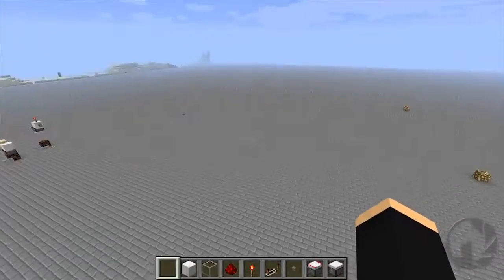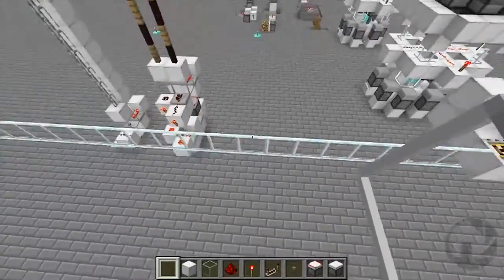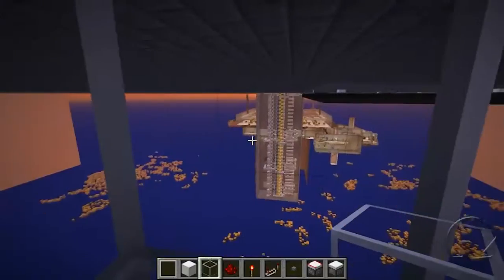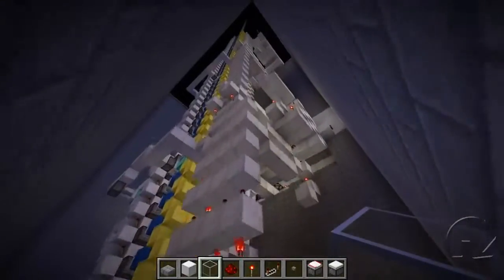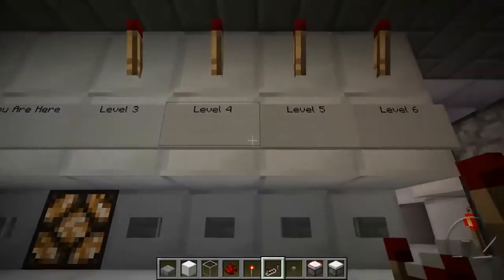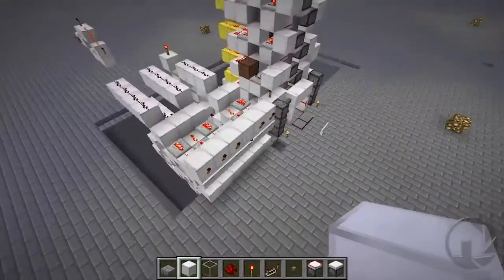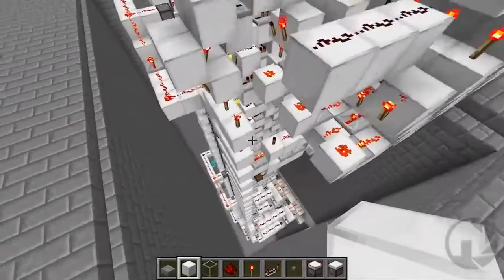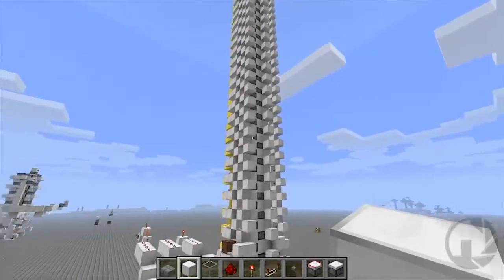Black Aperture [Phase One] : Proximal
Black Aperture is a Minecraft testing facility filled with some of the most advanced contraptions in the game and which pays homage to two of the greatest video game franchises ever created,.